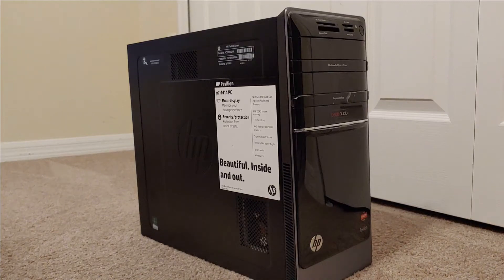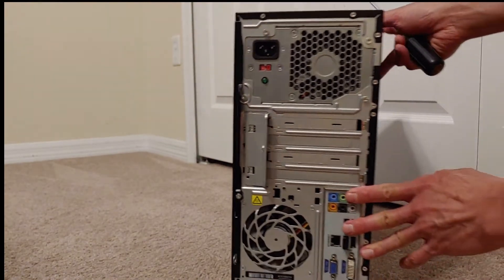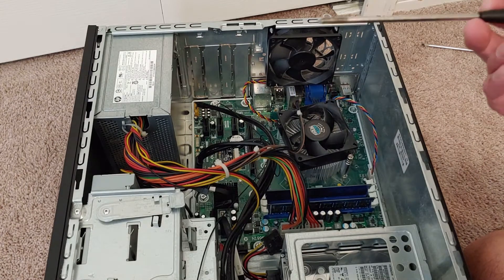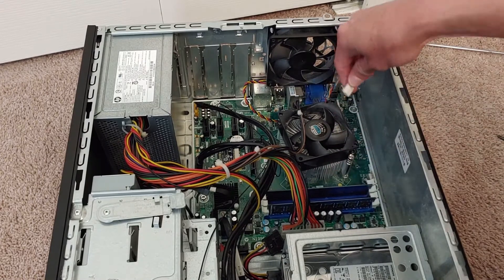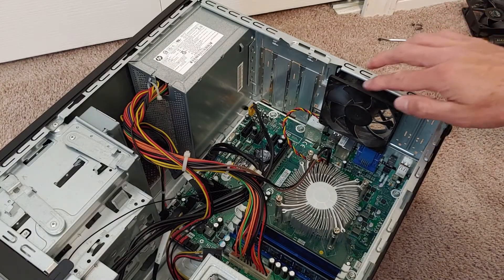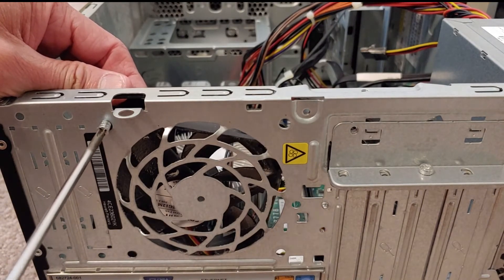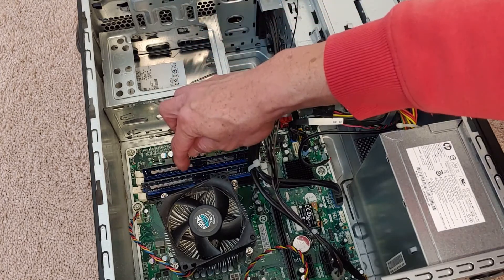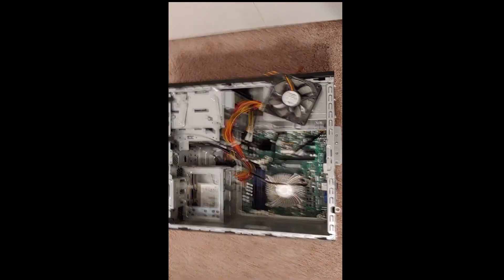DIY Repair or upgrade your computer (HP Pavilion P7)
The individuals featured on this channel, assume no liability for anything you choose to do to your vehicles, appliances, or any other items featured in the videos before, or after watching one of the videos or utilizing the content from this channel.

In addition, if for some reason, the instructions on this channel are incorrect, resulting it something becoming damaged, Super Simple Fixes and those featured on this channel WILL NOT reimburse or pay in any way the costs that may be incurred due to following wrong instructions.

PLEASE DO NOT PERFORM ANYTHING SHOWN ON THIS CHANNEL, SUPER SIMPLE FIXES, UNLESS YOU FEEL COMFORTABLE AND CONFIDENT TO DO SO.

Have you been thinking about upgrading or repairing your computer? This video focuses on changing out RAM or adding RAM and replacing computer fans (Specifically the HP Pavillion P7 Series). Do not attempt to do this if you are not comfortable with working with electronics. Even though your computer may be different, opening the case should be pretty simple. Make sure the computer is unplugged before you start. If you're trying to replace a fan, locate the plug to the board and unplug it before you try unscrewing it. RAM cards are easy to locate- they're usually held in by two white tabs that you can press down. This will cause the RAM card to pop up. You can replace defective RAM cards this way or you can also add RAM if you have additional slots in your computer.